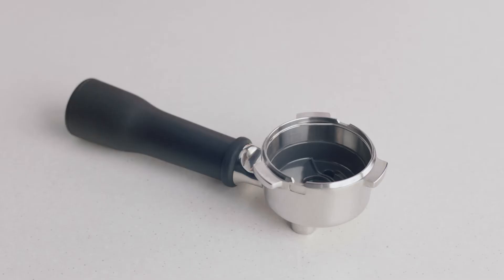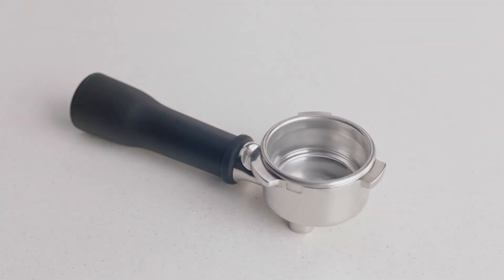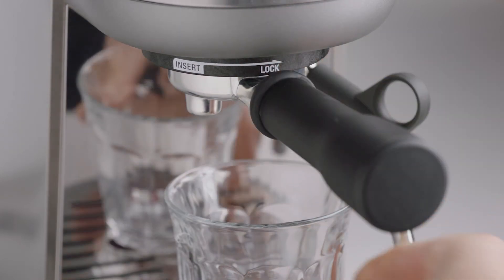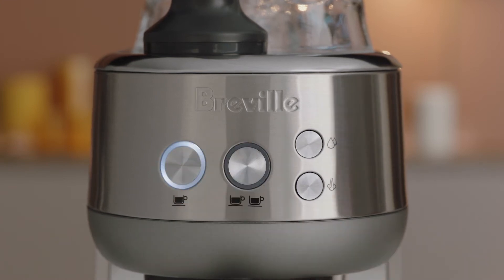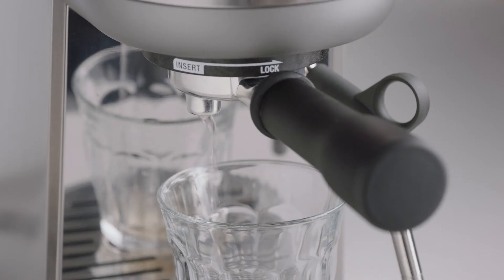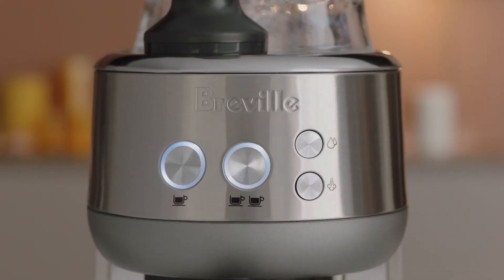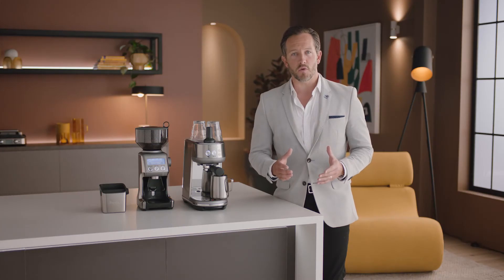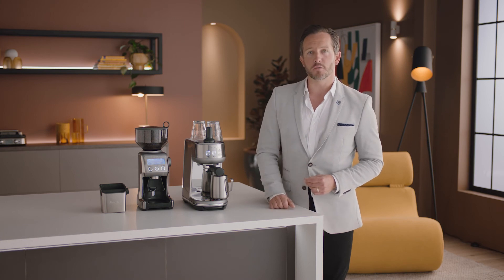The Bambino® | A guide to performing a group head purge on your espresso machine | Breville USA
A group head purge should become a habit in the daily routine of every espresso machine owner.

Incorporating a group head purge into your routine before and after every use will remove any excess coffee residue and stabilize the water temperature prior to espresso extraction. For a clean and fully functioning machine, follow our step-by-step guide and continue making great-tasting coffee every day.

Directions:
1. Insert the filter basket you intend to use into the portafilter, then insert and lock it into the group head.
2. Press the ‘1-cup’ button and allow water to flow through the group head for five seconds.
3. To stop the flow of water, press the ‘1-cup’ button again.

A filter basket rinse should also be done before and after making your cup of coffee. Watch to find out how to do it with the Bambino®